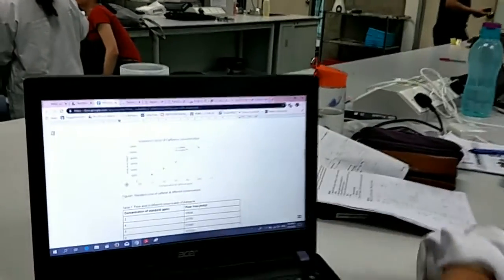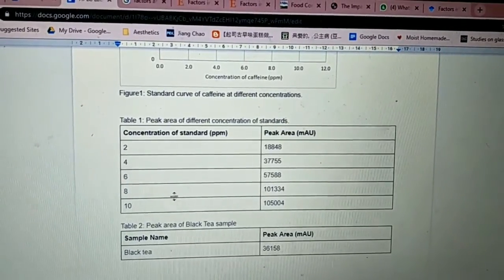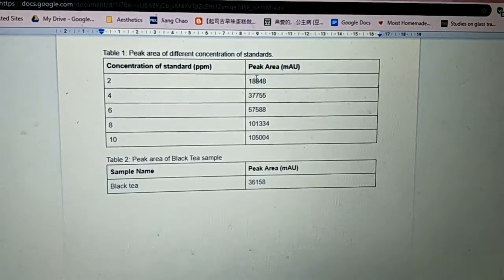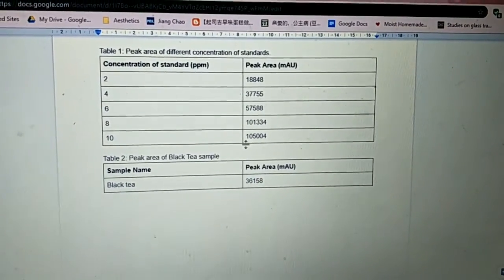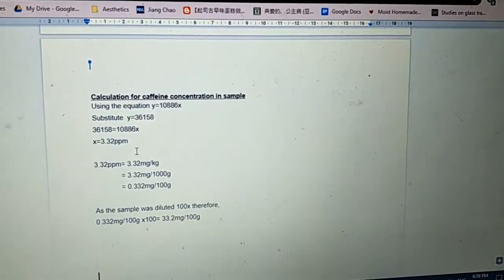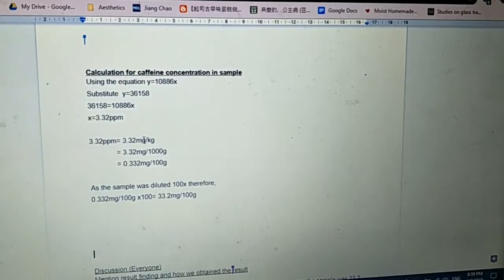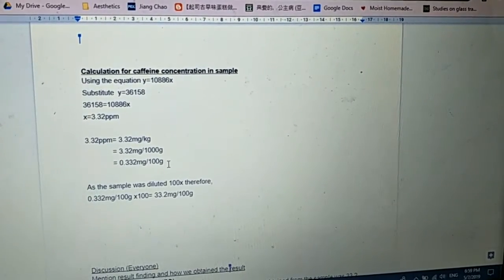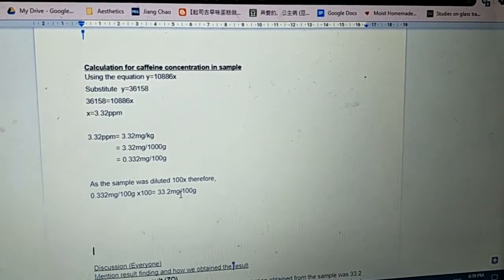Hplc lab test sem5group4 part 2